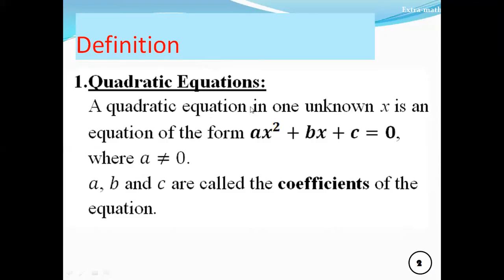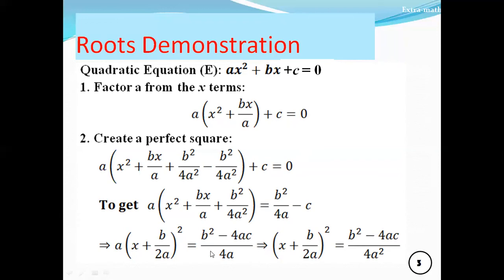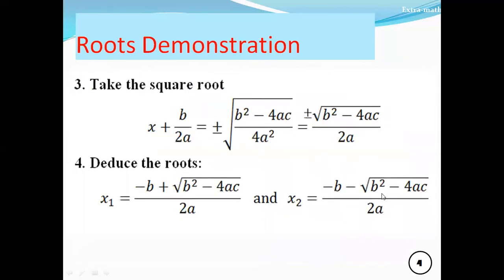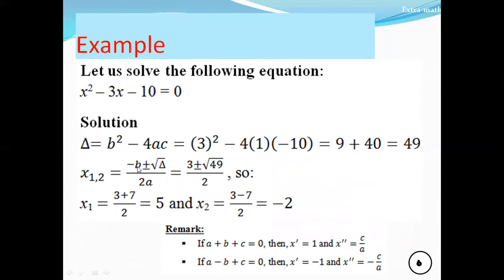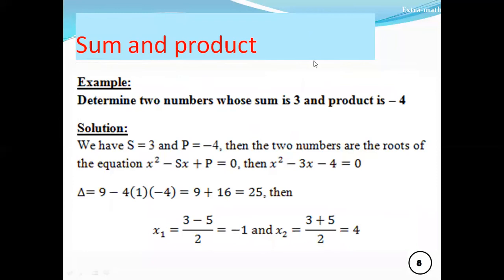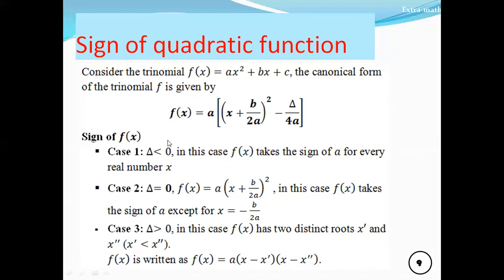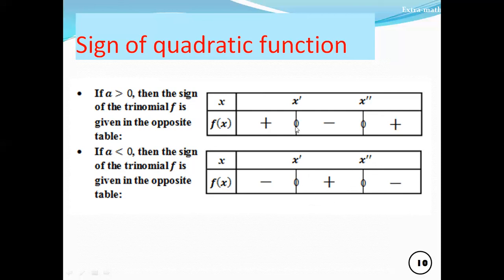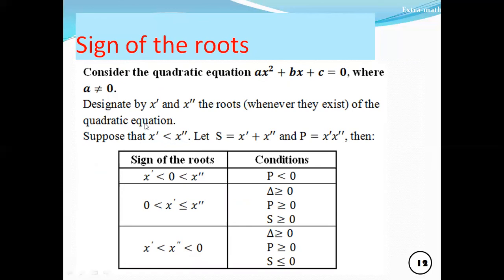Quadratic Equations Lecture